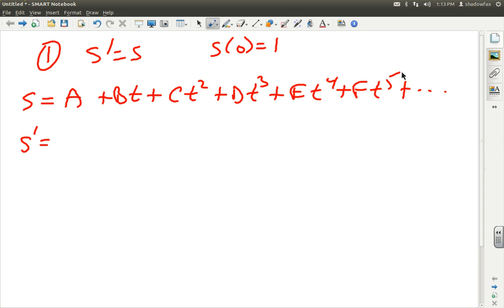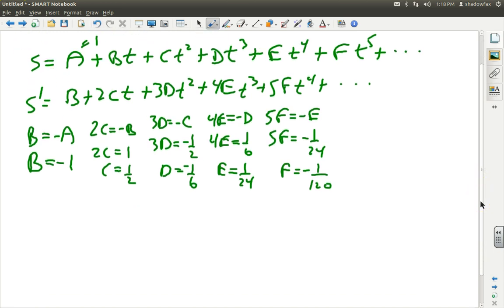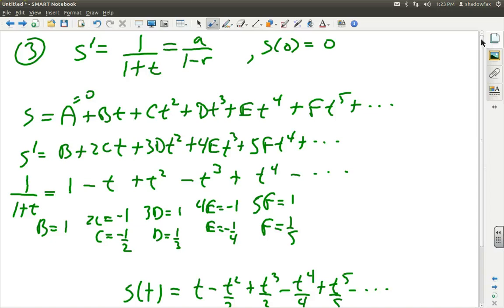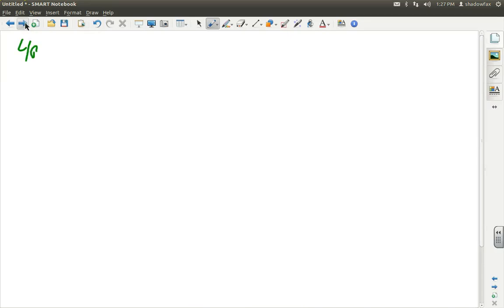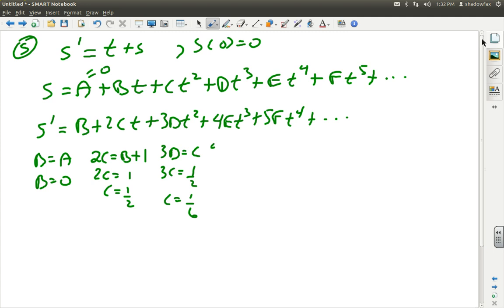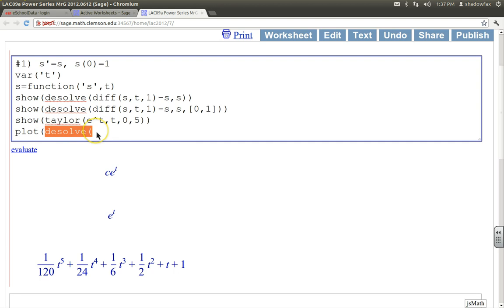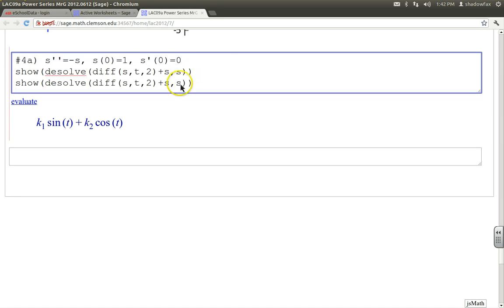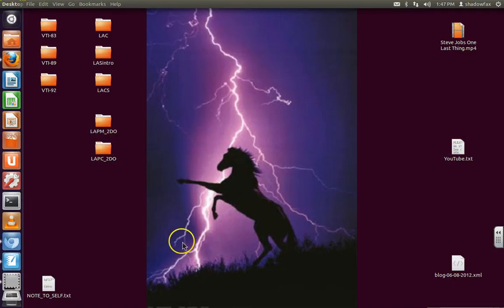2012-LAC09b (SAGE): Life After Calculus Day 09b - Power Series Solutions for DiffEqus!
What if you don't want to variable separate and antidifferentiate?
HTH,
A. Jorge Garcia